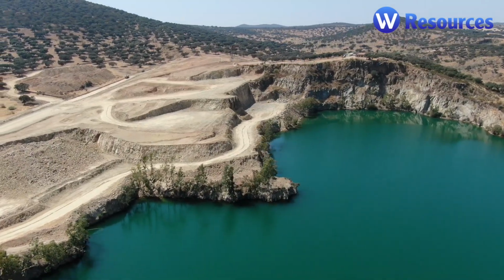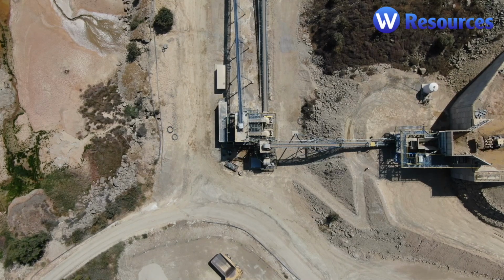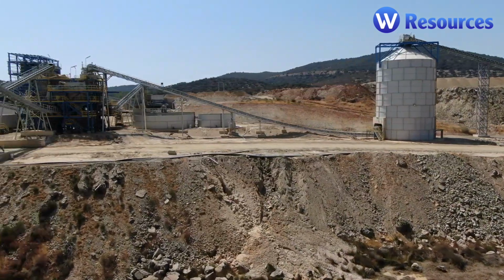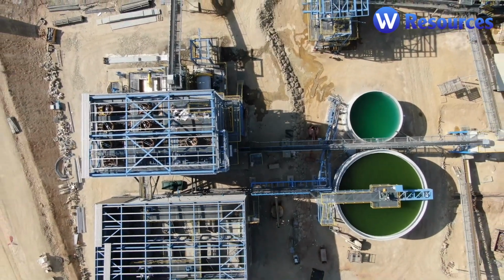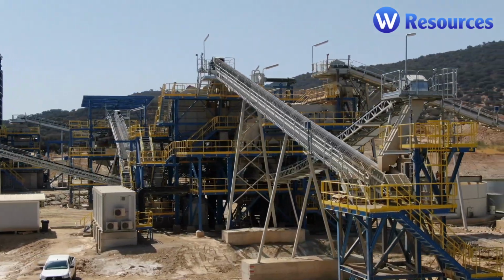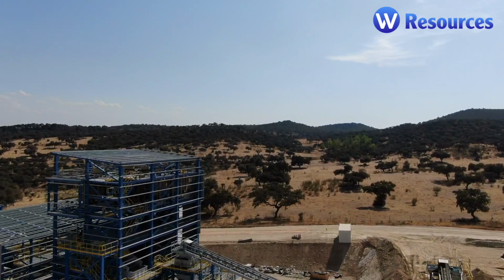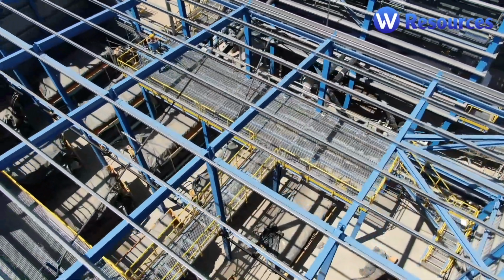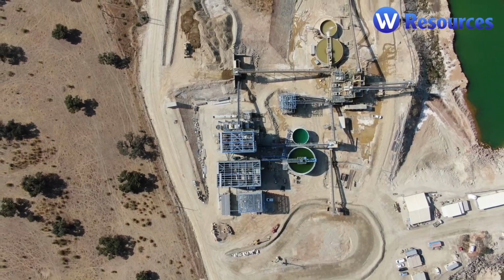La Parrilla Drone Footage with WRES Chairman Michael Masterman